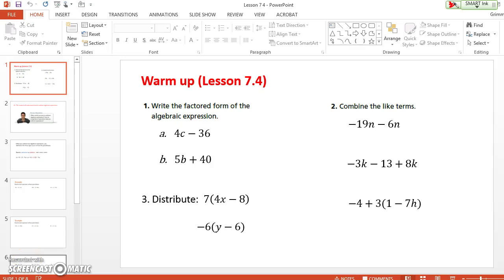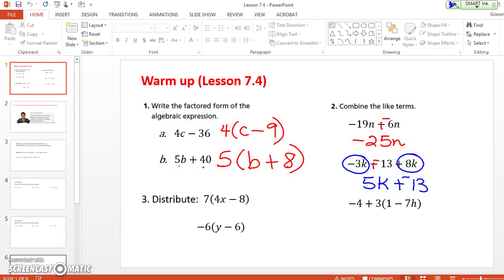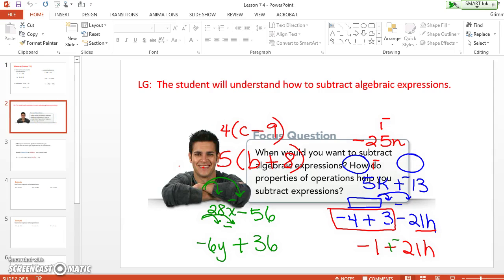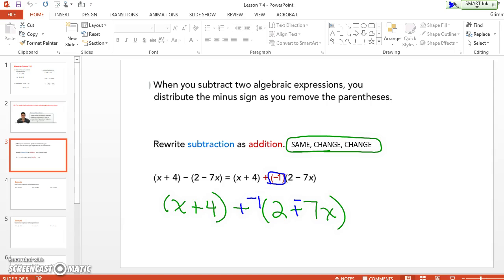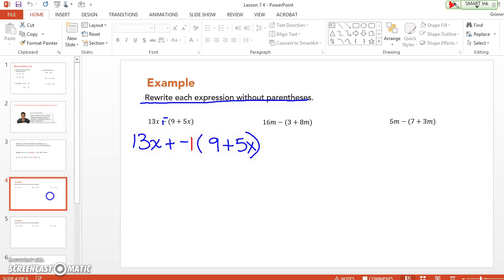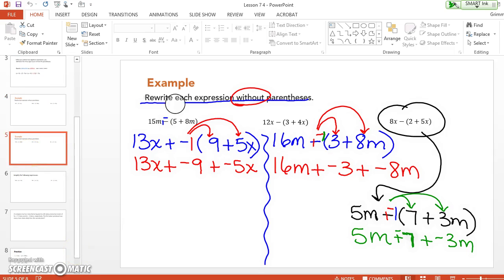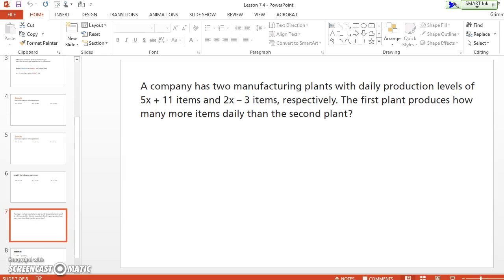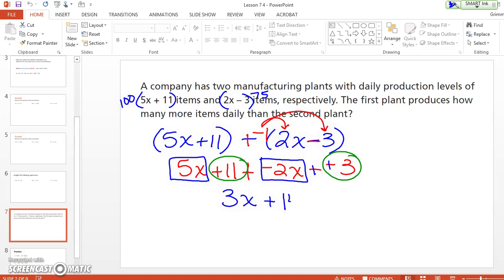Math 7 Lesson 7.4